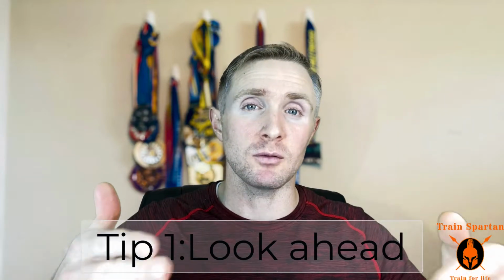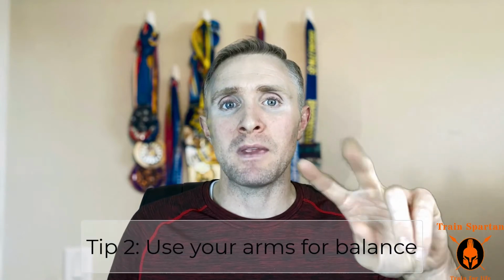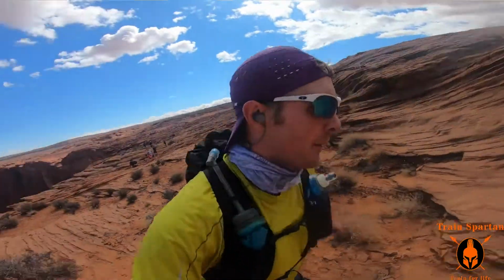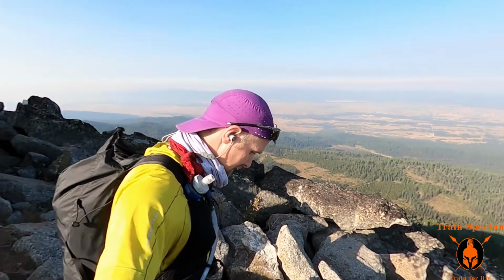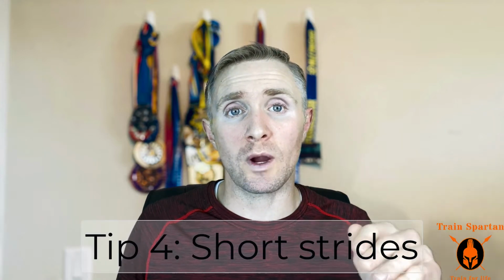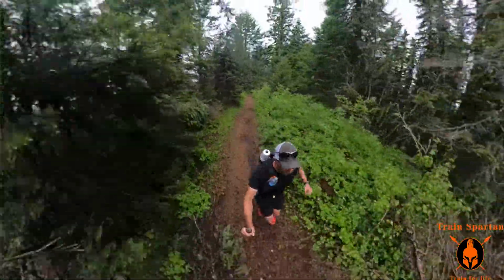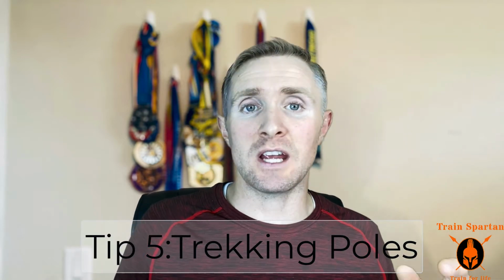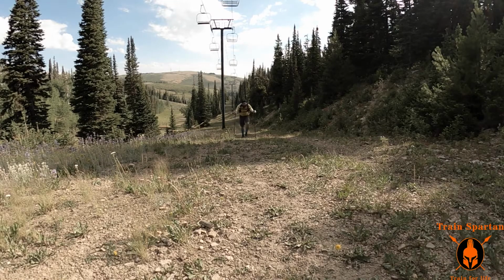Top 5 tips for beginning trail runners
Trail running can be so satisfying and these top 5 tips for beginning trail runners will help you  stay safe and have fun!

Chapters
0:00 intro
0:35 Tip 1-Look ahead, not at your feet
1:00 Tip 2- Keep your arms out for balance
1:28 Tip 3- Stay relaxed
1:56 Tip 4-  Short strides
2:45 Tip 5- Trekking poles
3:45 Bonus- Downhill techniques

Headphones:
Jaybird Vista2
Aftershockz aeropex
Running Vests:
Orange mud
Running clothes:
Arcteryx shirt/shorts
Marmot rain jacket
Transition wrap

Running Gels
Gu roctane
Running socks: Balega
Running Gaiters
Anti-chafe products:
squirrels nut butter
Body glide
Boudreauxs butt paste
Race websites:
Petzle